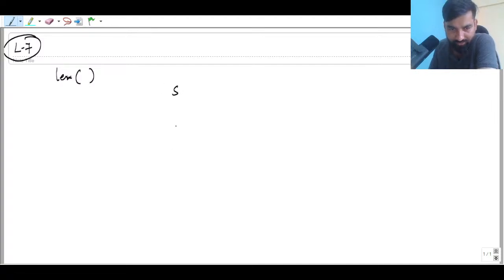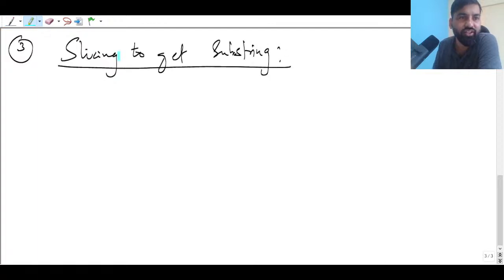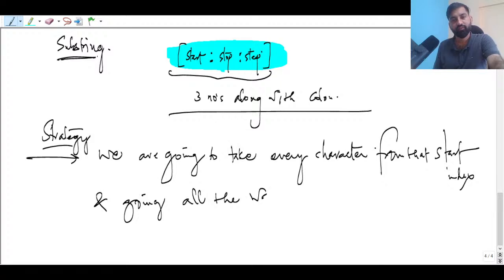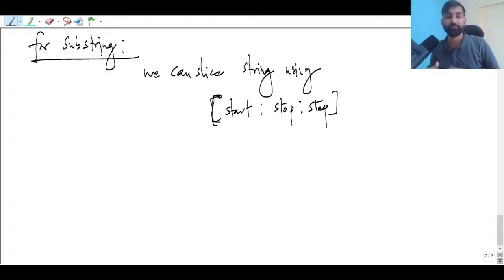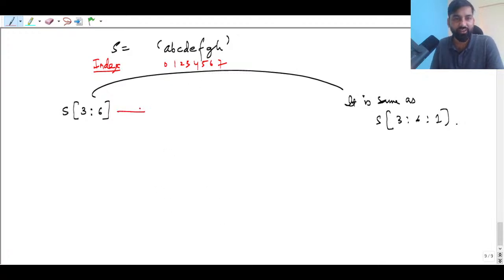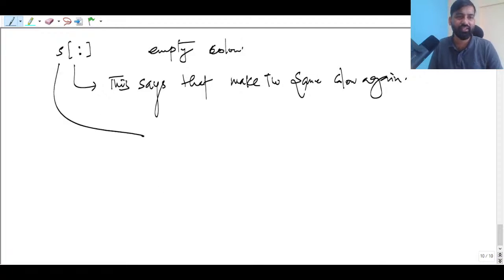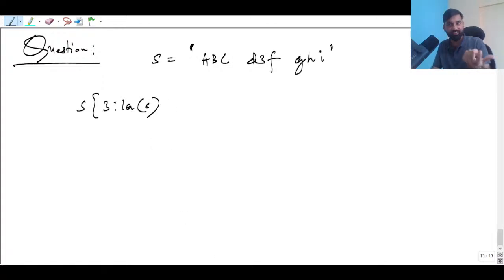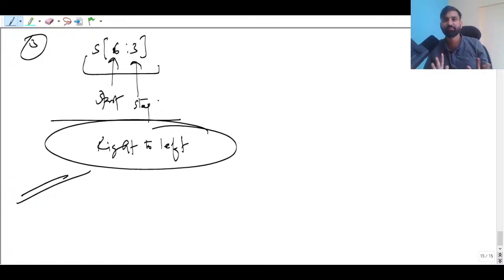Slicing the String to get substring in Python L7| GATE Data Science and AI | Dheeraj Mishra Sir